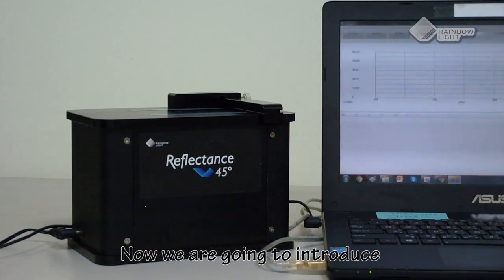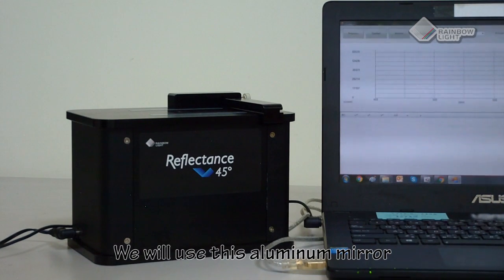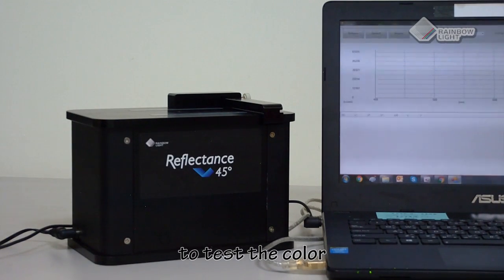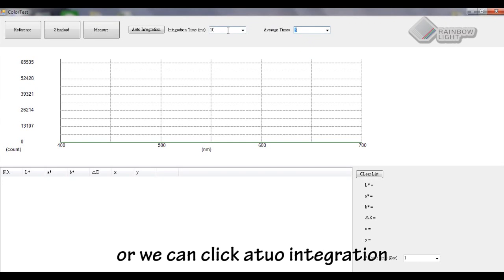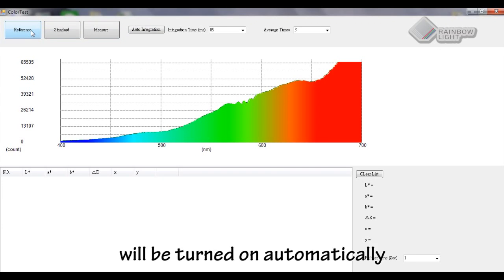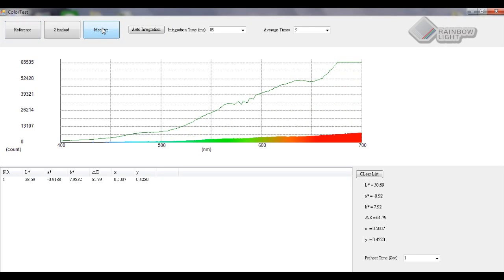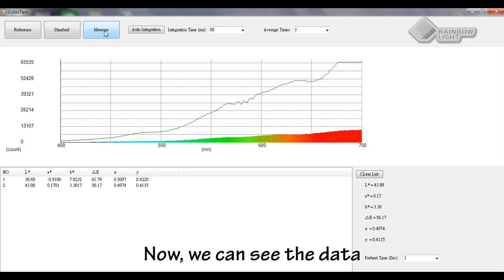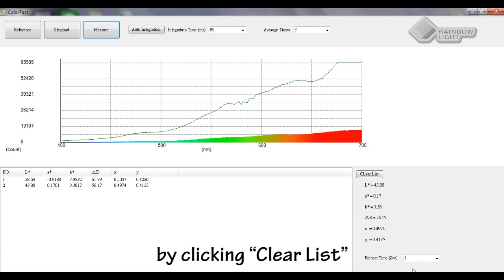Rainbow Light Color Measurement Instrument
We develops its own brand Rainbow Light, Color Measurement Instrument by using MEMS technology as the core and developed by them. By using a grating and xenon lamp, the same principle with the eye observation of objects, the most close to the actual sense, provide you with the best solution of the relevant color quality.
It can be measured in different shape, size, surface structure, or even transparent sample. So it can be widely used in textile, printing, dyeing, electroplating, coating industry for deciding, mixing and examining color. In addition also used for measuring various rice, flour, paint, cement, plastic, etc., for quality control and product inspection.

Features
Extensive application, can be measured in various forms of goods
Color accuracy validation and color quality management
For industry color comparison, color process, fixation
It is portable with small size and lower price
It can do the color measurement fast and easily